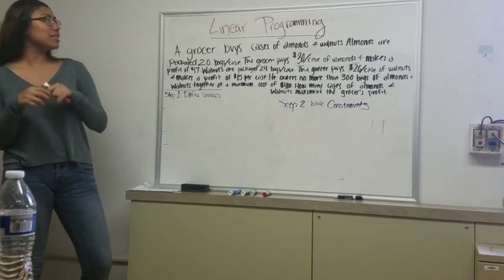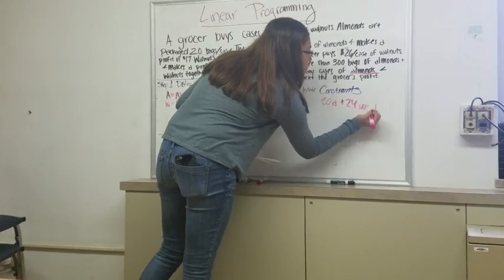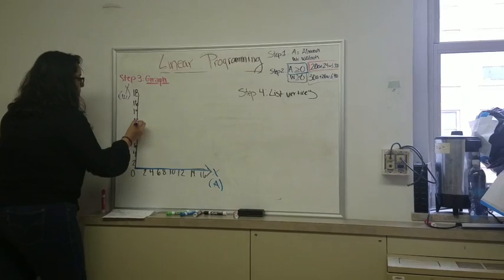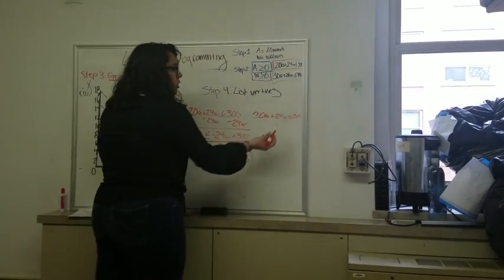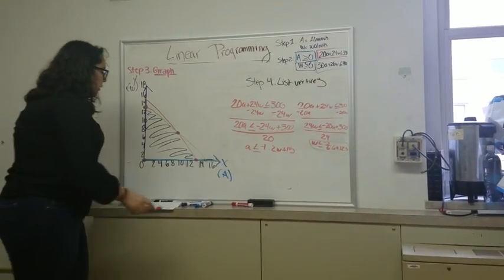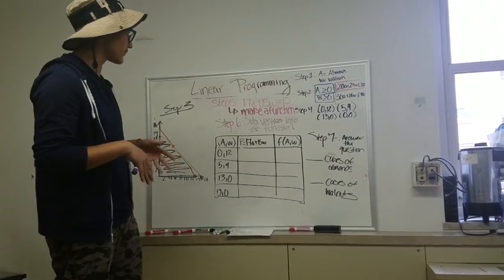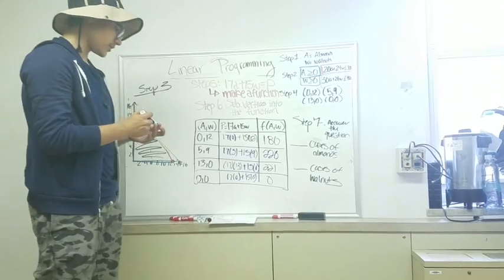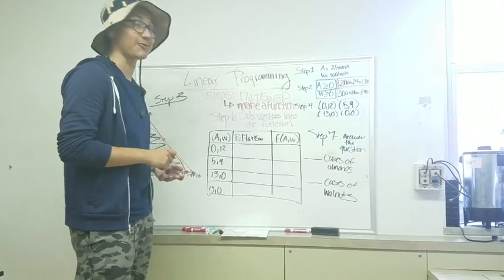Algebra 2 project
This video is about Algebra 2 project